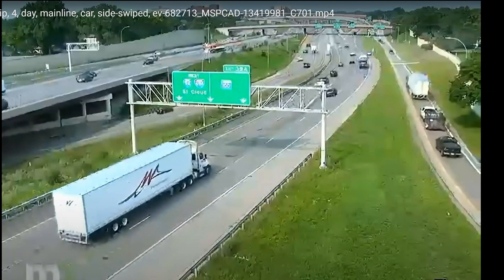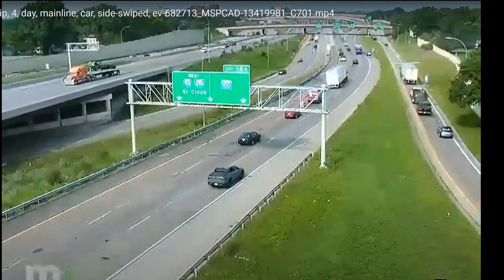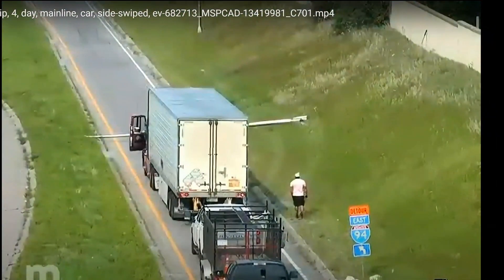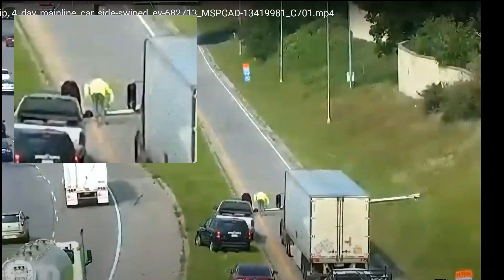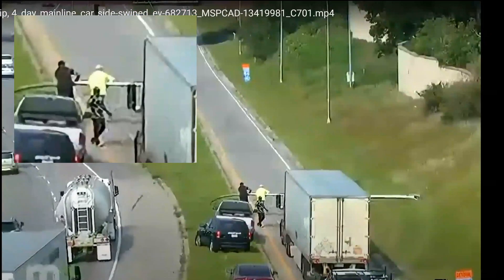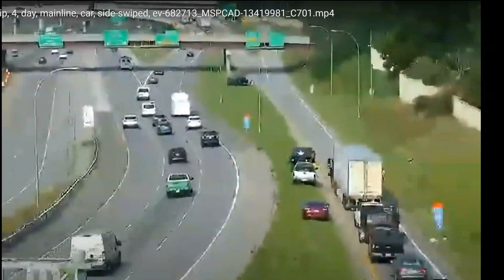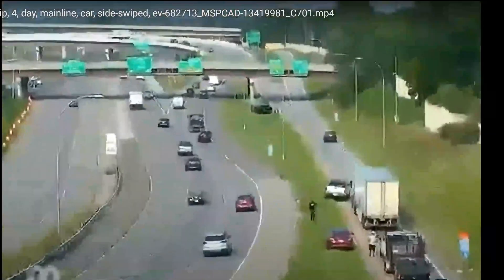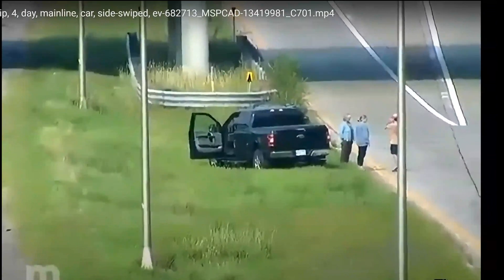A Light Post can SAVE a Biker!!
This is a capture on an @MnDOTvideos camera by @HeartlandReporter of a crash in Minnesota. I breakdown and explain how investment in breakaway structures can help us eliminate hazards from the roadside and protect vulnerable users such as motorcyclists from guardrail crashes.

Over 4,300 fatal crashes involving roadside safety barrier (guardrail, cable, concrete barrier, and crash cushions) and bikes have happened between 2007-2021. Despite being less than 3% of the vehicle fleet, motorcycles make up 32% of the deaths involving guardrails.

Removing unneeded guardrails through advancement in technology is one way we will save lives and protect our vulnerable users.